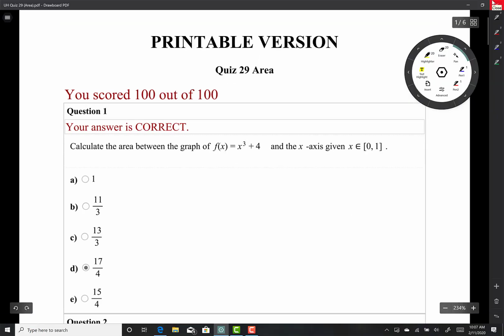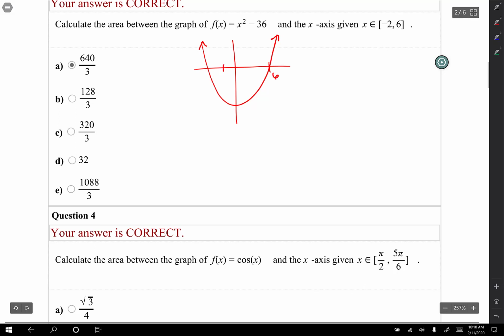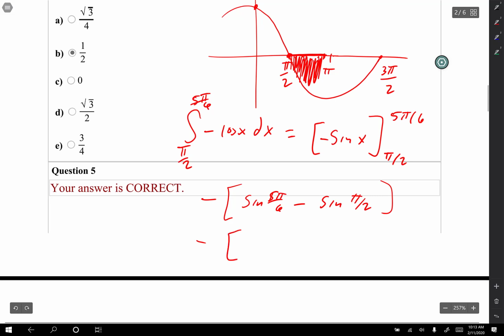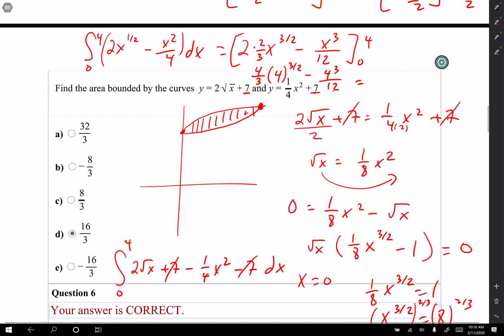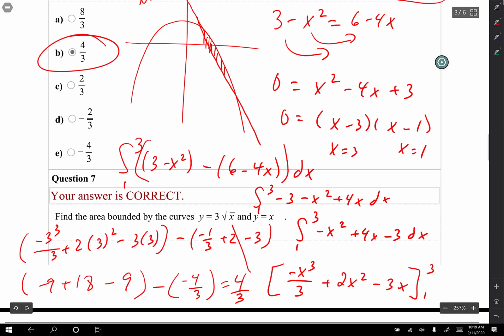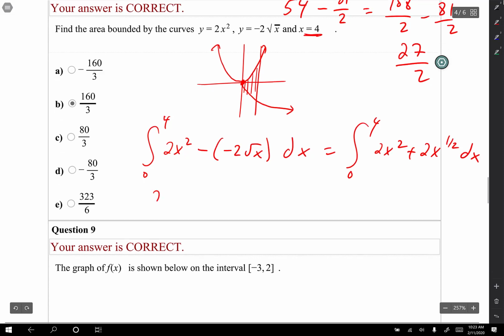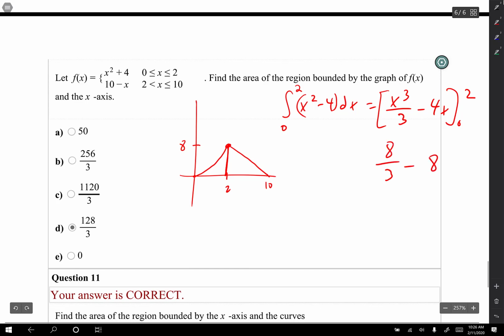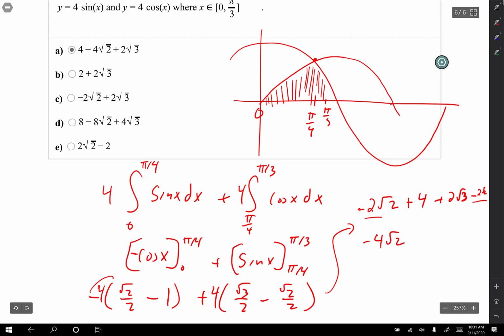Area Online Quiz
Attached is the area online quiz.  Let me know if you guys find any errors.  Much thanks to the class of 2020.